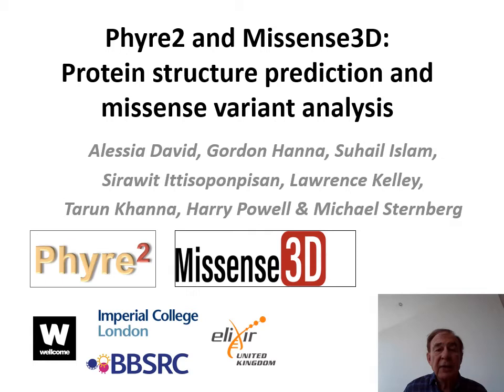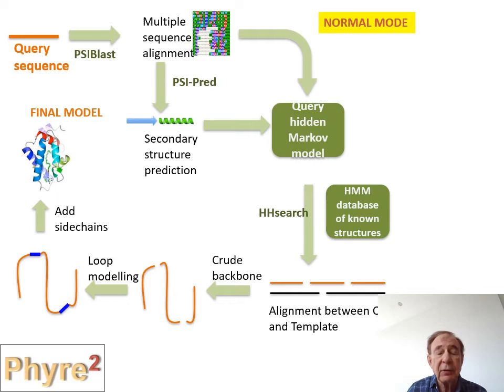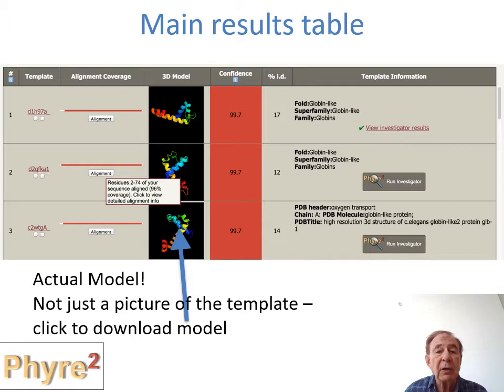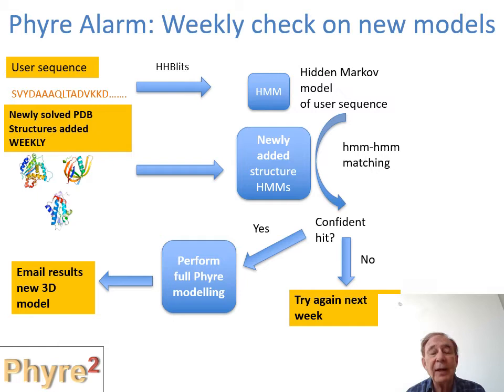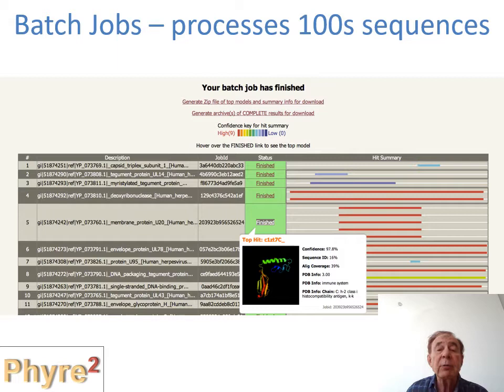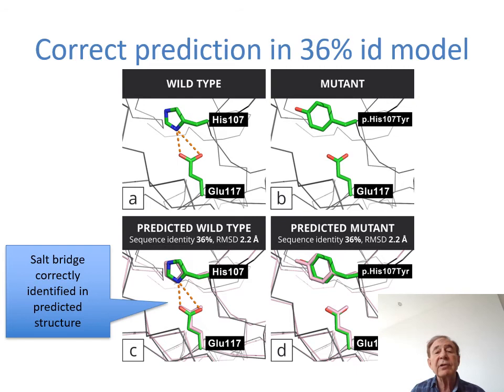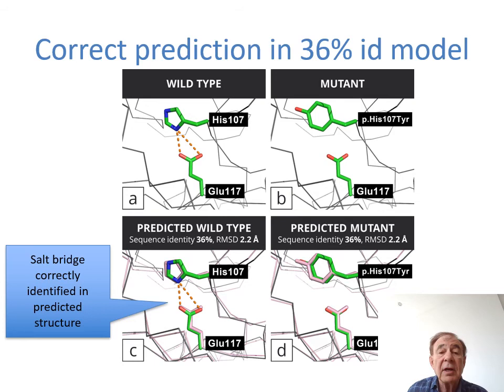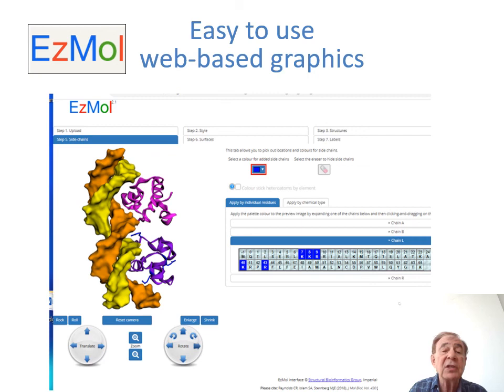Phyre2 and Missense3D: Protein... - Michael J Sternberg - Tech Track - Talk - ISMB/ECCB 2021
Phyre2 and Missense3D: Protein structure prediction and missense variant analysis - Michael J Sternberg - Tech Track - Talk - ISMB/ECCB 2021